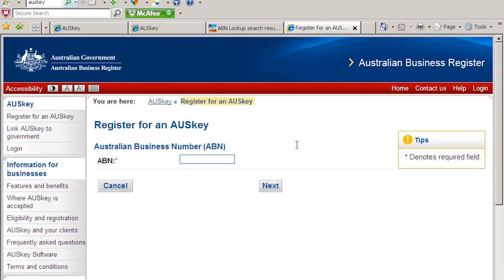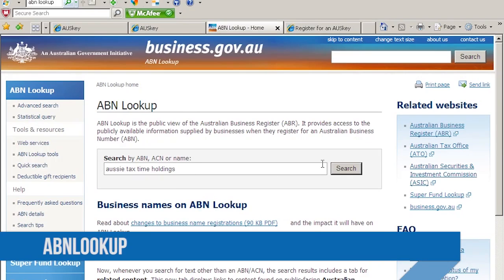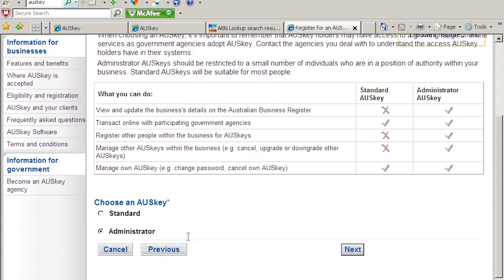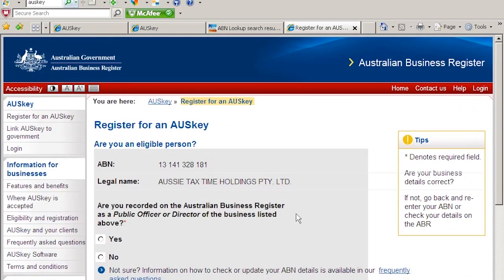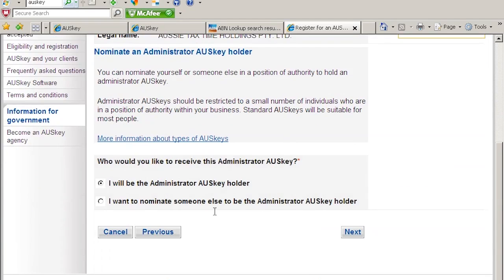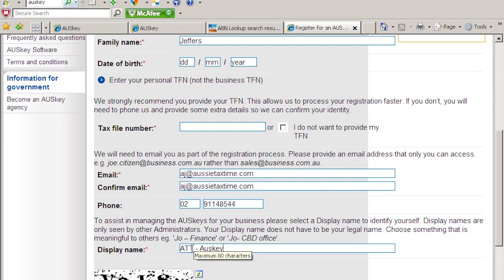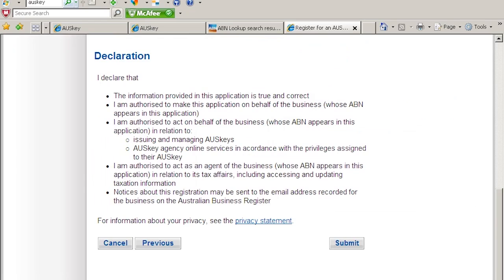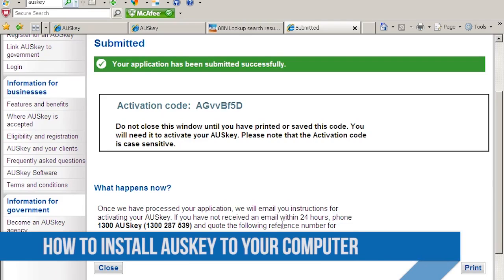ABN Series: How To Get Your AUSkey?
Find out how you can set up your ABN in this step-by-step “ABN Series” with Andrew Jeffers. In this episode, he shows you how to get your AUSkey for your ABN.